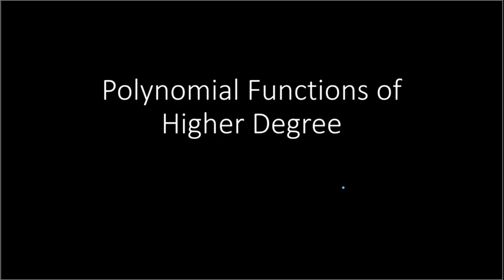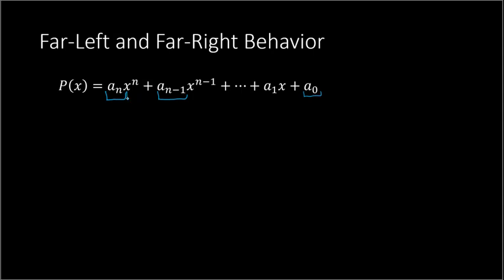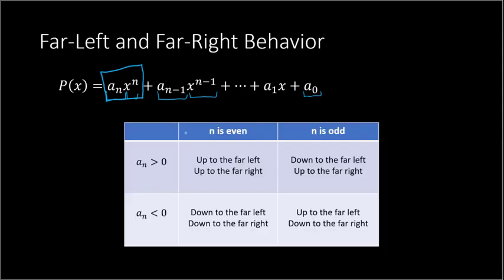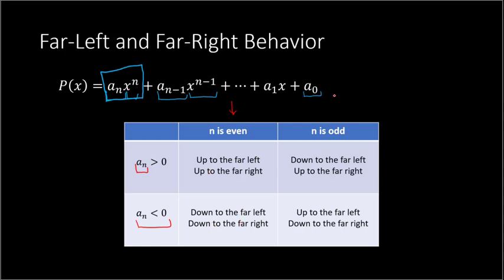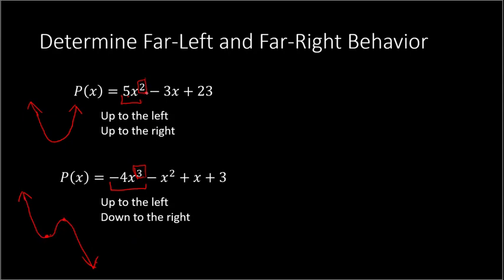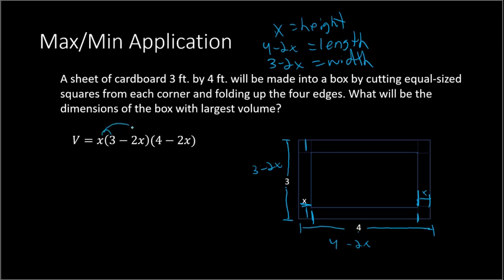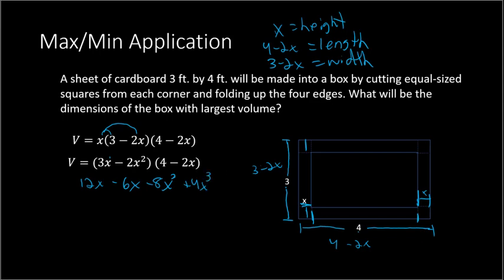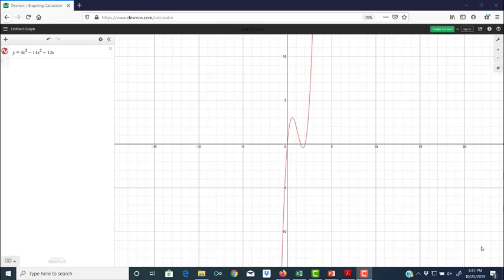Polynomial Functions of Higher Degree (College Algebra)